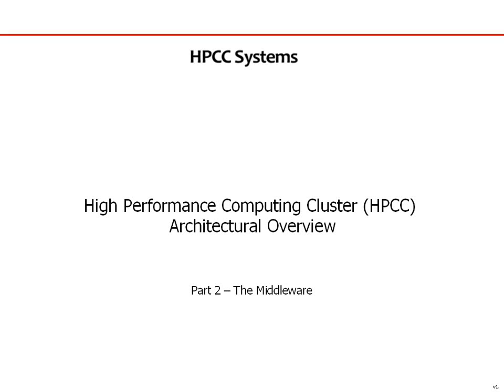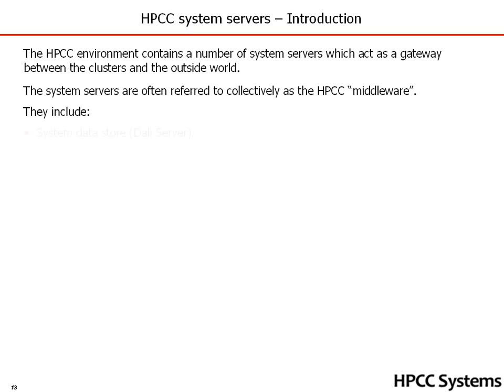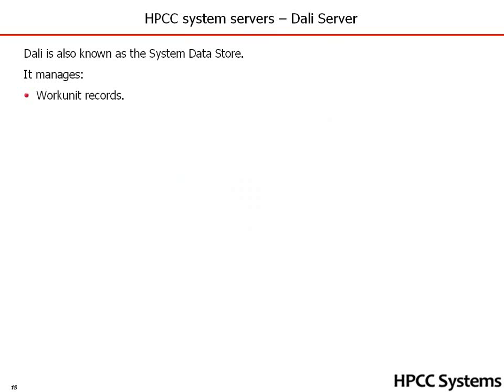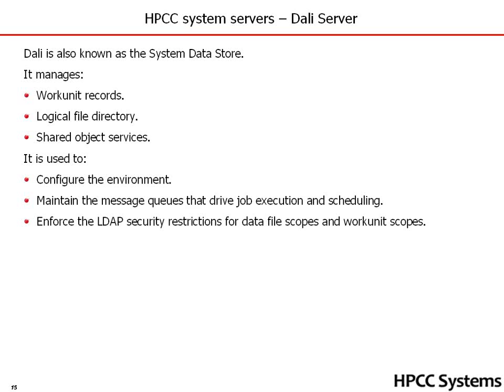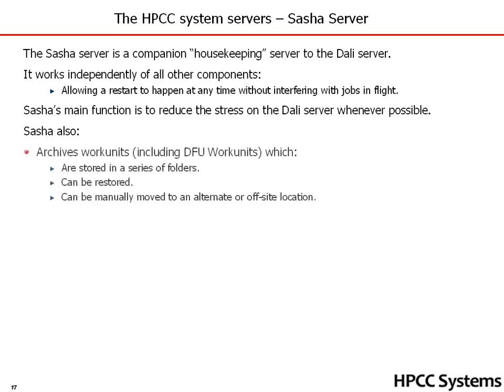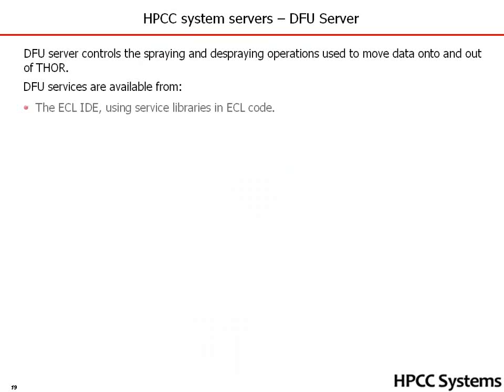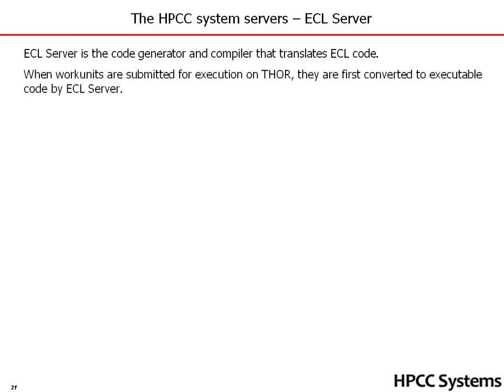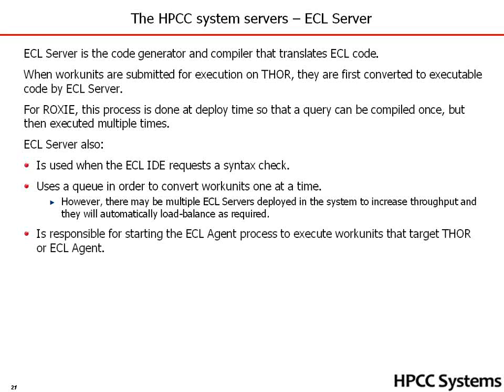HPCC Systems Architecture Part 2 - The Middleware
HPCC Systems Architectural Overview Part 2 - The Middleware